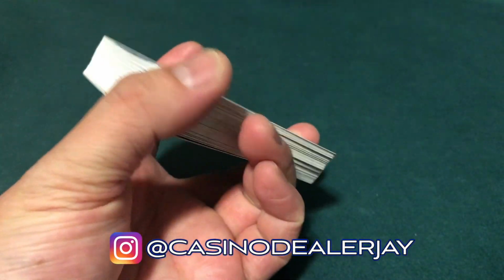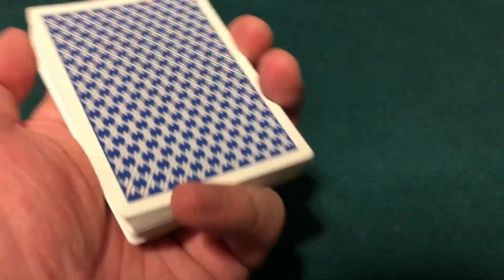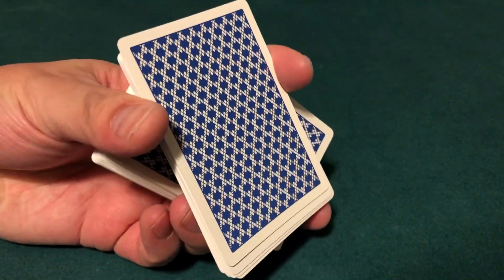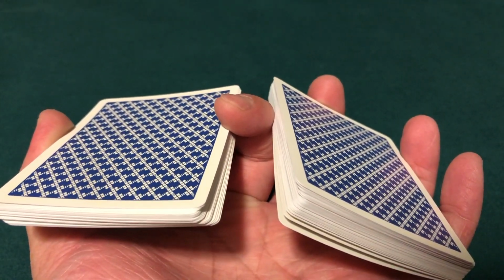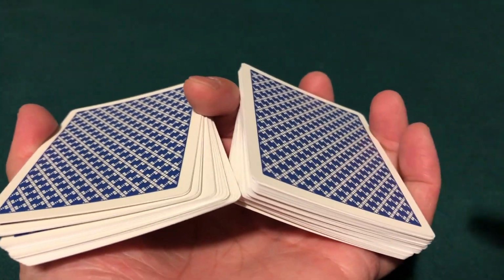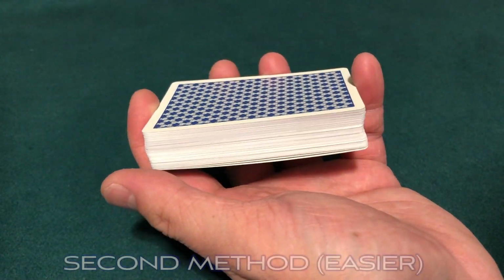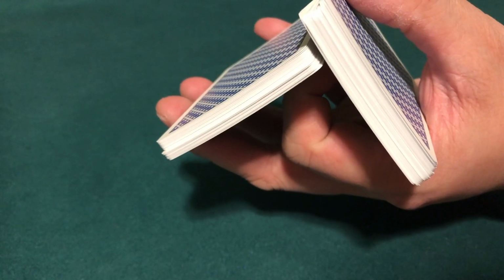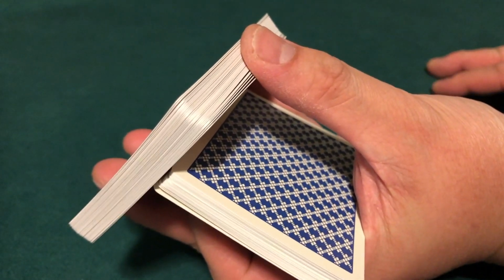ONE HANDED CARD CUTTING - Two Different Ways To Cut Cards With One Hand At Your Next Poker Game!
Hello!  My fourth video.  HOW TO CUT CARDS WITH ONE HAND.

I will show you two different ways to cut cards with one hand.  Although we wouldn't use this cut in any Casino game, I thought that I would post a different kind of video with cards this time and give your hands a little break from practicing chip tricks and chip drills.  All you need is a deck of cards.  Try it out!  The second method is easier for people with smaller hands.  Hope you enjoy!